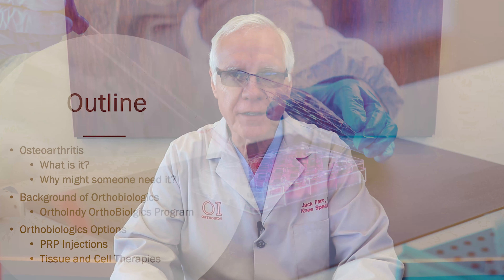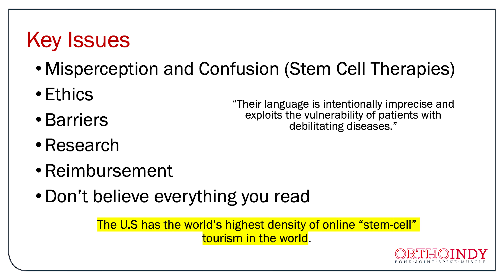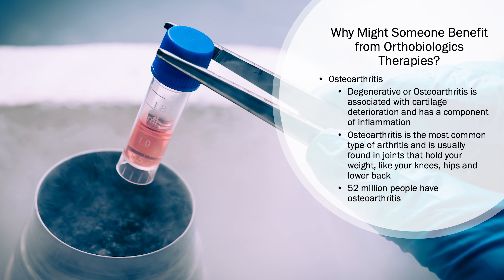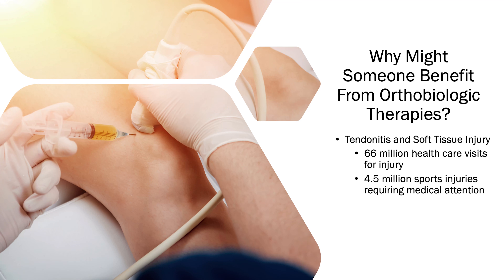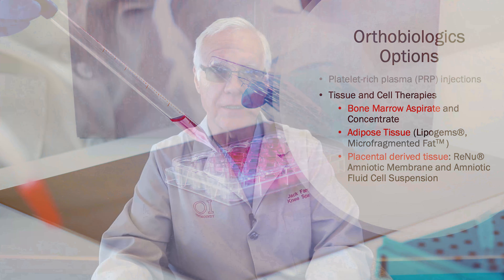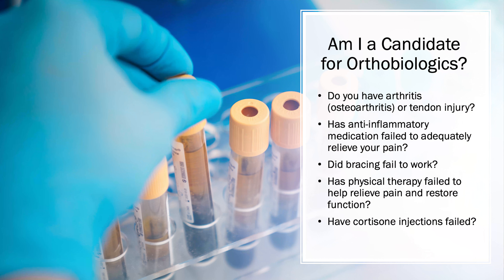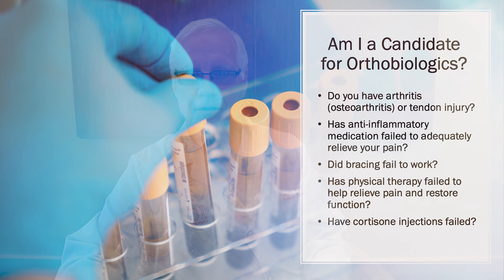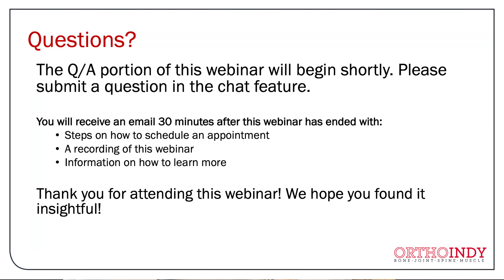OrthoIndy - Dr. Farr OrthoBiologics Webinar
OrthoIndy physician Dr. Jack Farr discusses OrthoBiologics treatment.